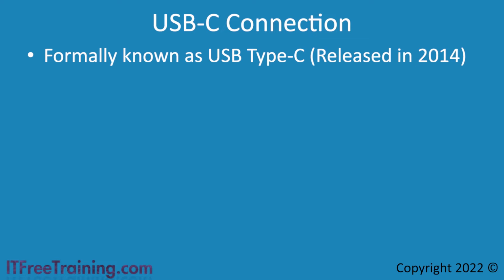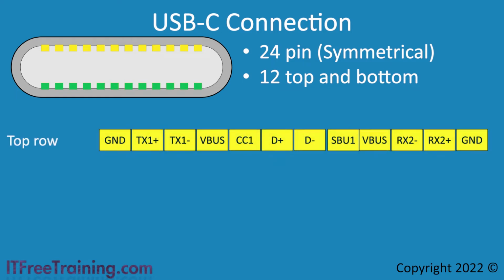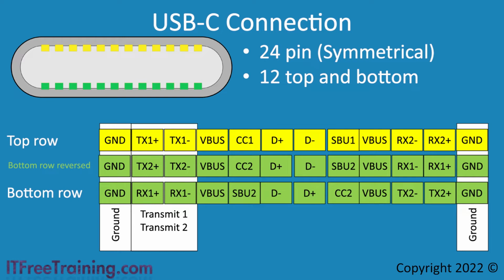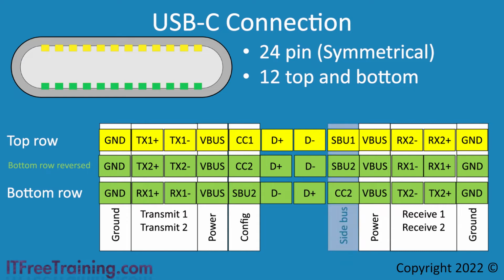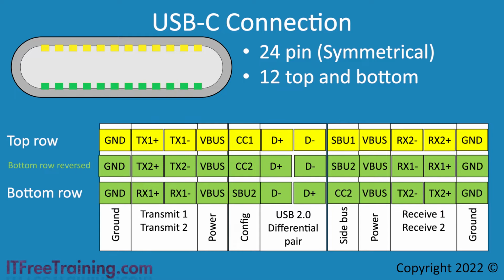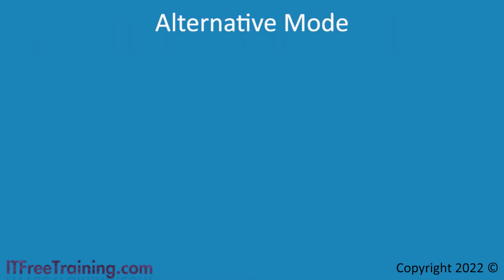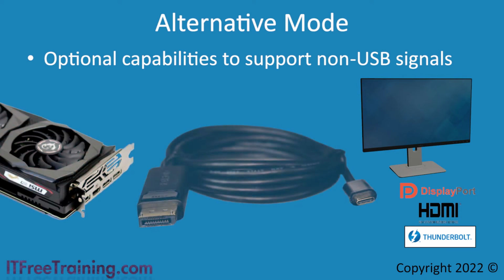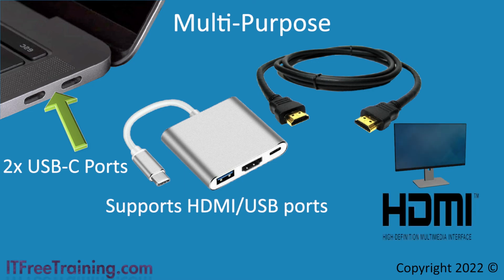Video Displays and USB-C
In this video from ITFreeTraining, I will look at the USB-C connection and look at how it is used to display video. The USB-C connection is becoming more common and looks like it will become a standard for connecting devices in the future.

USB-C Connection
0:14 The USB-C connection, more formally known as the USB Type-C connection, was first released back in 2014. It was first developed for USB, but as we will see later in the video, is now used for a lot of different connections.

The Type-C connection is different from previous USB connections. First, it acts as a host or a device. Essentially this means, the same plug can be plugged into a host like a computer or used on the other end to plug into a device. The same connection is used on both ends, so it does not matter which end gets plugged into which side.

The connection is also reversible, as you can see, it can be plugged in either way and will work the same. You don’t need to worry about plugging it in the correct way, just make sure that you are plugging it into a USB-C plug.

To understand better how USB-C works, let’s have a close look at the connection itself.

USB-C Connection
1:10 The USB-C connection is a 24-pin symmetrical connection, with 12 pins at the top and 12 at the bottom. Since the connection is symmetrical and not keyed like other connections, it can be put in either way.

To understand how this works, consider the top row of the connection. Don’t worry about what each pin means for the moment, I will go through that shortly.

Now consider the bottom row of pins. These are similar to the above pins, however are not in the same order. But, look what happens when I turn the cable around, the bottom pins are now at the top. Some pins are the same and some are slightly different. Let’s start from the outside and work our way in.

To start with, consider the ground pins on the end of the connection. Electricity needs somewhere to go; the ground pins provide a path for the electricity to go to get back to ground or to essentially drain. For this reason, these pins can be swapped without issue.

The next two pins are either transmit one or transmit two depending which way the cable is plugged in. USB-C uses differential signaling and thus two wires are required to transmit. Using two wires to transmit means that both are affected by interference in a very similar way. This allows a lot of data to be transmitted down the wires at low voltage. Differential signaling is becoming very common with high-speed serial transmissions.

You can see that if the cable is flipped, the top pins are still used for transmission, however the only thing that changes is they become essentially lane two for any transmission rather than lane one. When the cable is plugged in, the device will detect which way it is plugged in and flip the transmission lanes as required. Basically, if the cable is flipped, lane one will become lane two and lane two will become lane one.

On the other side of the cable are the receive wires. The same principle applies, the device will flip the lanes if the cable is plugged in upside down.

The next pins are the power pins. Since these pins only provide power to the device, it does not matter if they get flipped or not.

Following this are the configuration pins. These pins are very important. They first detect when the cable is plugged in. Next, they determine which way the cable is plugged in. It is important to know this information as it determines if the lanes need to be flipped or not.

USB-C has the ability to change the signal and control which wires are used to transmit what signals. More on that later in the video, but the important point to take away here is that the configuration channel is used to determine what wires in the cable will do what and what protocols will be used. For the moment, I won’t worry about what we can do, I will worry about what happens in the default case.

Description too long for YouTube. Please see the following link for the rest of the description.